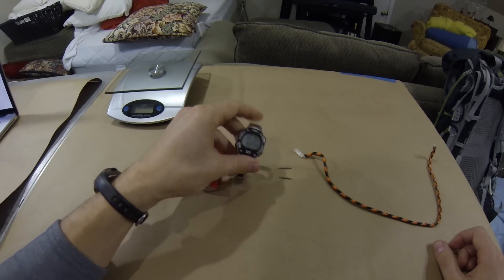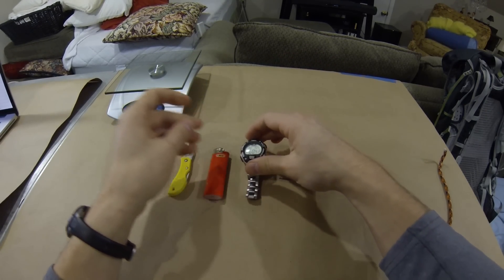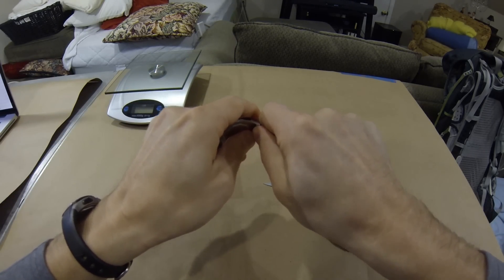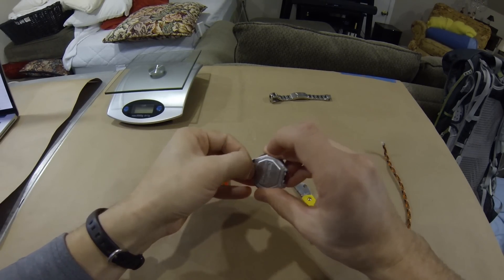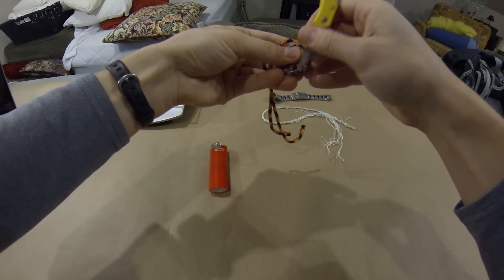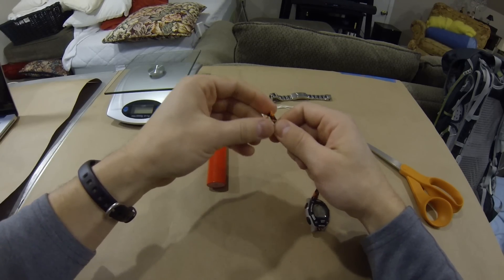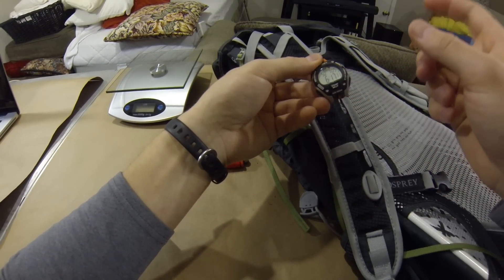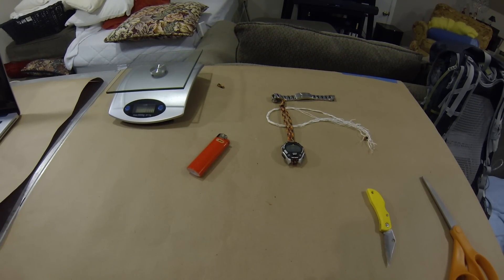DIY Gear: Lightweight Pack Watch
Just a simple solution for a lightweight watch that you can attach to your pack straps.